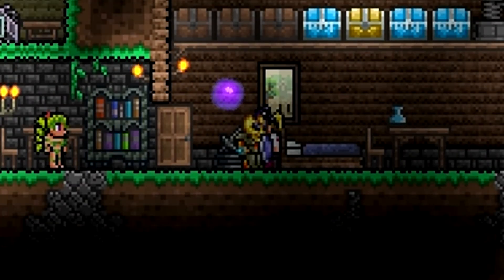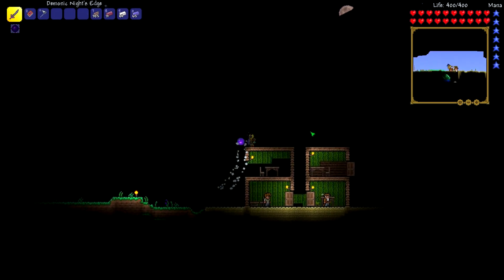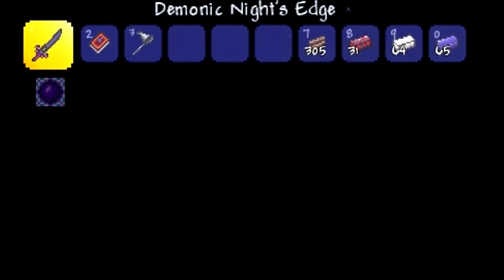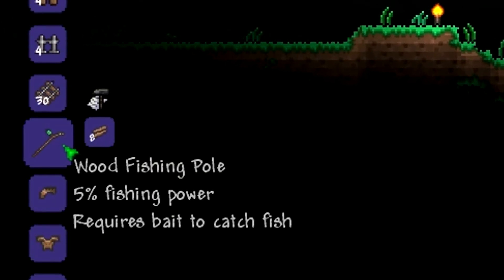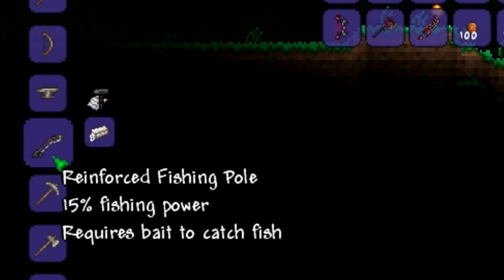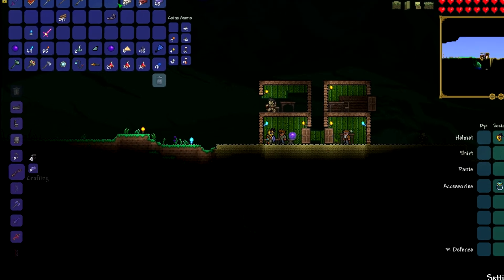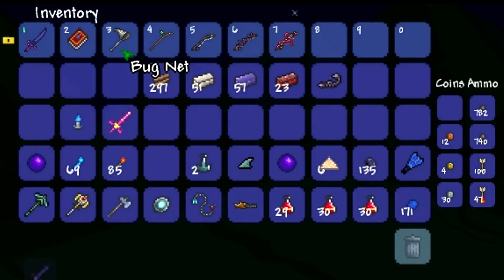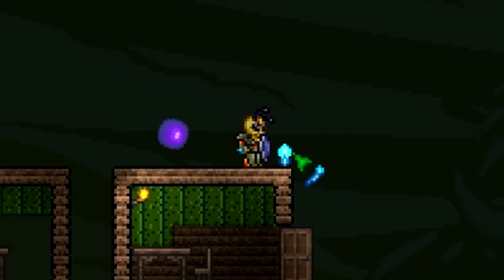Terraria 1.2.4 update ||| All Fishing Poles!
Now added to Terraria: Fishing!

A very interesting new addition to the game, that (for me) is hard to figure out. Get some bait, make a rod, and go fish!

In this video i show you exactly how to make all the rods (i think all of them at least, according to the guide).